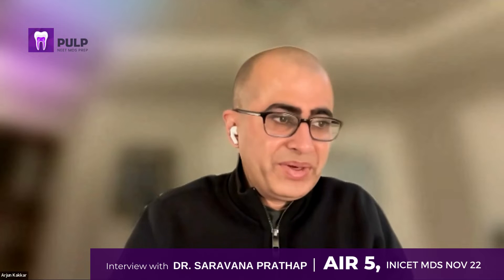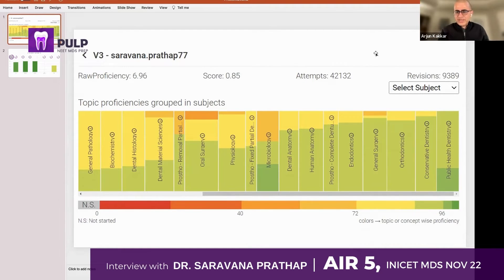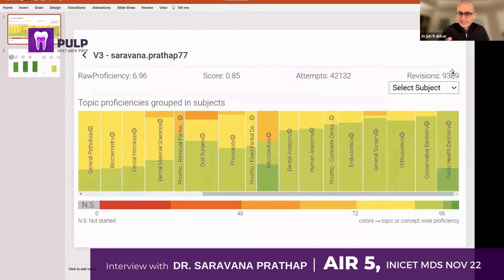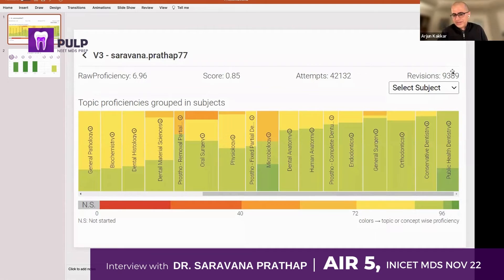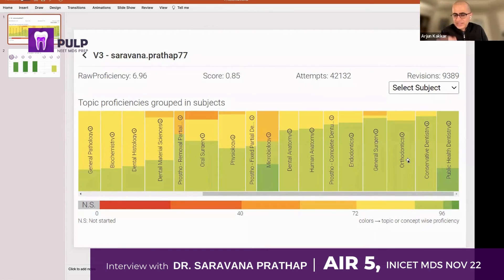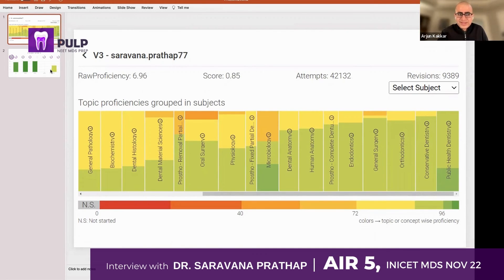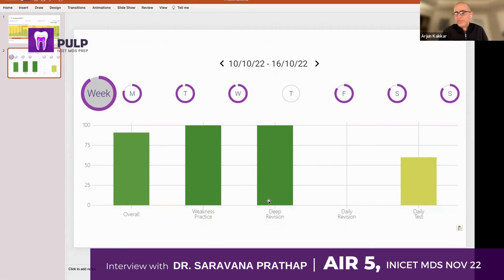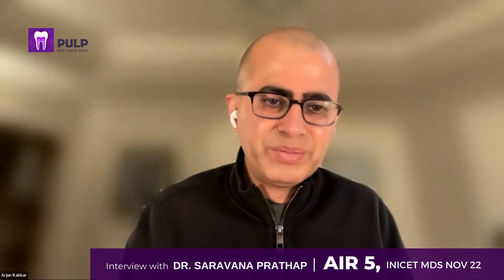How PULP NEET MDS Prep decoded the performance before the actual exam | AIR 5, inicetmds 2022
In the NEET MDS exam, every mark matters. Furthermore, every extra mark can help you get an extra edge in this intensely competitive exam.

There is no elevator to success; you must climb the stairs, someone once said. But what if we told you that we have discovered the secret to success in dental NEET PG exam. Yes, you heard correctly.

It is neither an insider's job nor a miracle potion!

With the aid of our ground-breaking AI-enabled analytics, you can significantly outperform your rivals. Continue reading to learn more about how our ground-breaking technology can give you the advantage in NEET MDS.

PULP NEET MDS Prep app creates a distinct data trail for all the students as they complete the test or solve a  NEET MDS question. To build the ideal learning environment, it is helpful to understand a NEET MDS aspirant's behavior.

We evaluated the data to get insights on student test performance, NEET MDS mock test outcomes, and progress of each student corresponding to their peers in an effort to give them the greatest learning experience for dental PG exam preparation.

We were able to start linking the progression of our users' scores and rankings in NEET MDS because to the data that was acquired. Thank you to all of our users who helped with this enormous effort.

Watch this video and know how we predicted the performance of Dr. Saravana even before the real exam.